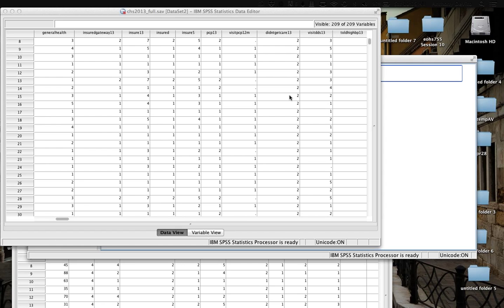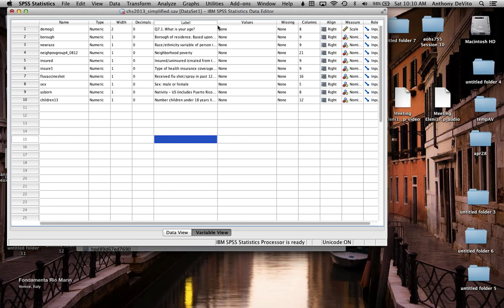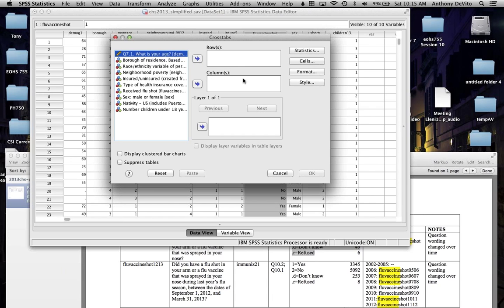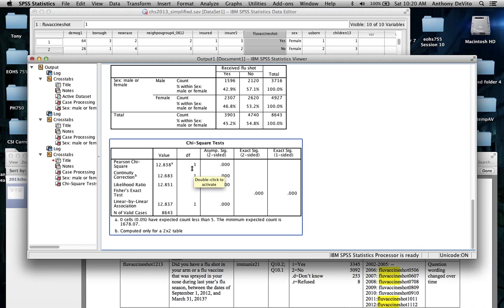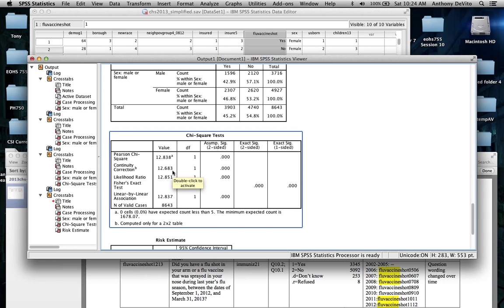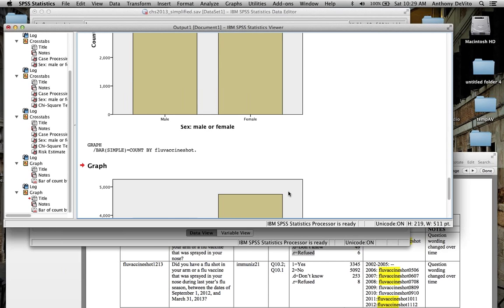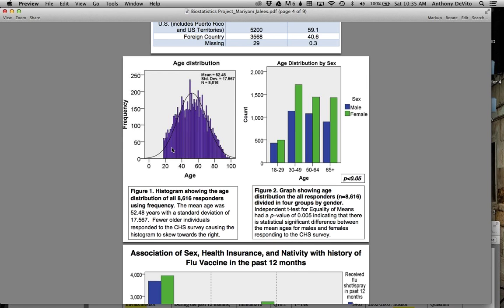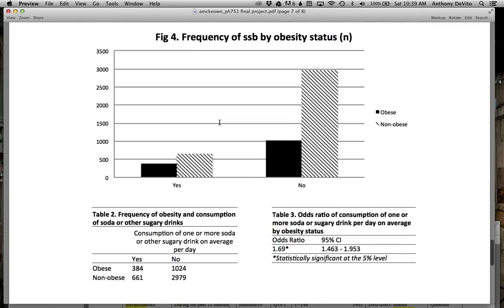spss project example